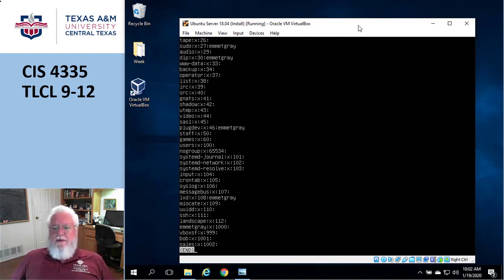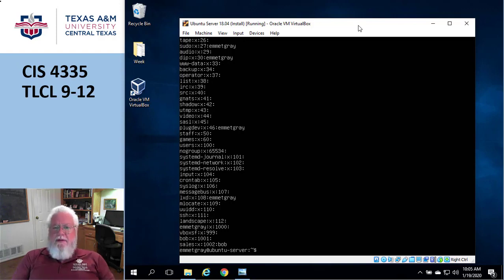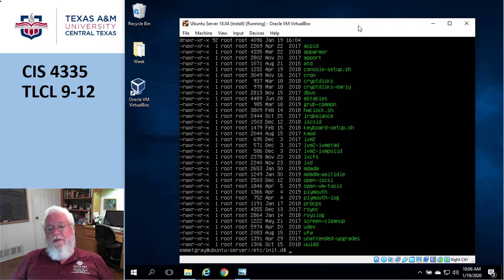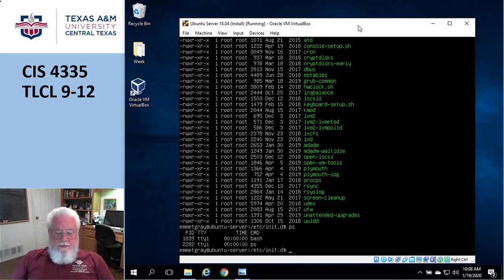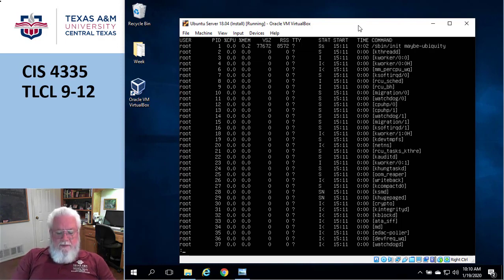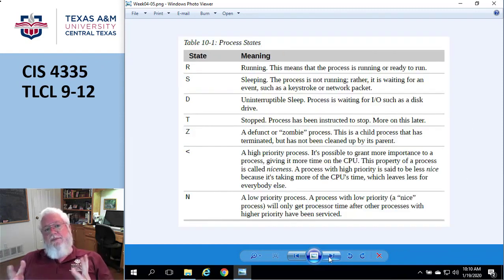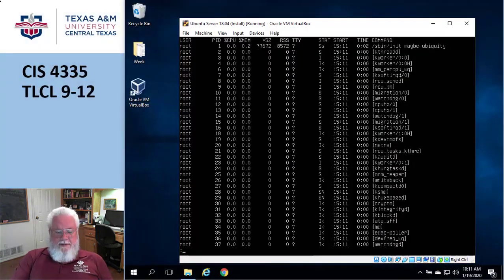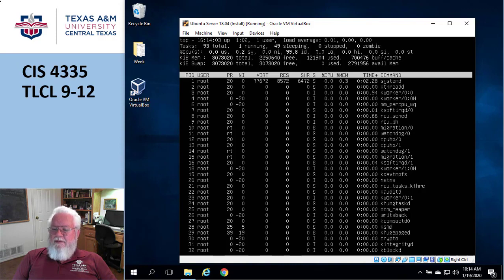CIS4335 TLCL9-12 Part3